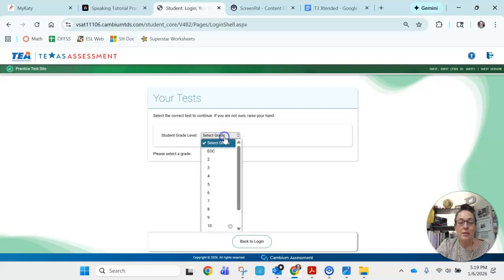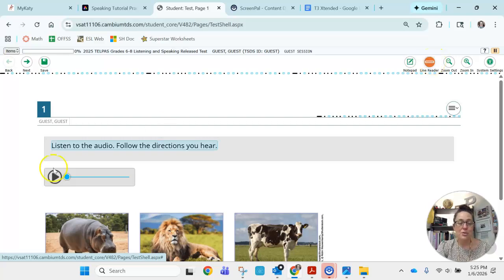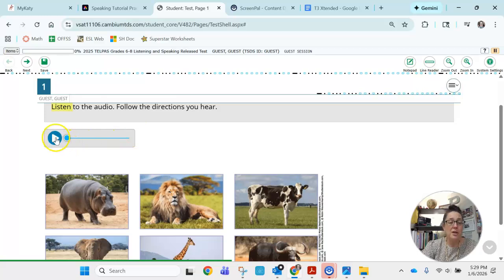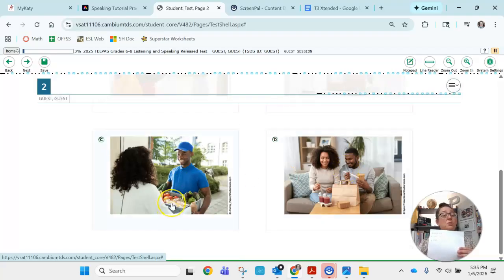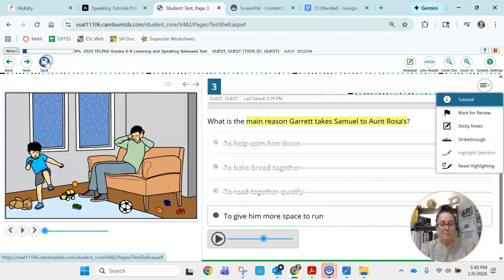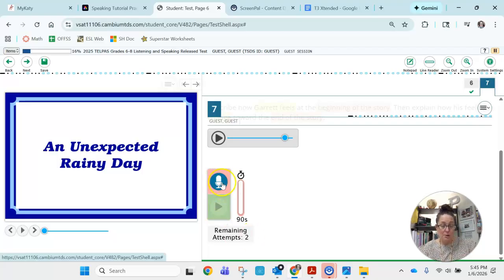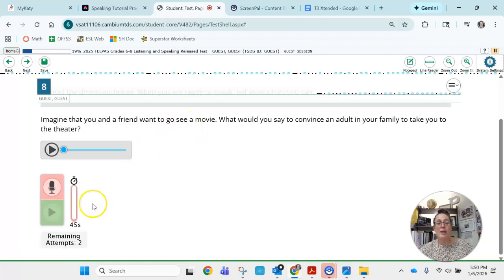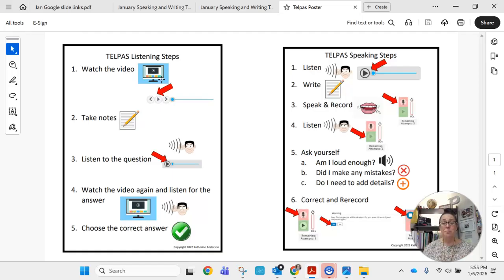Telpas Tools & Tips (listening/speaking)